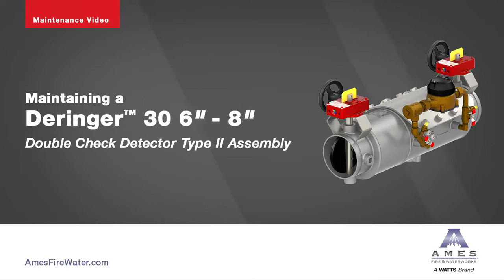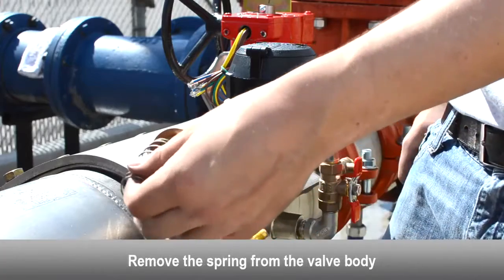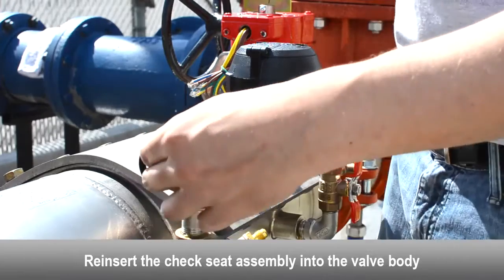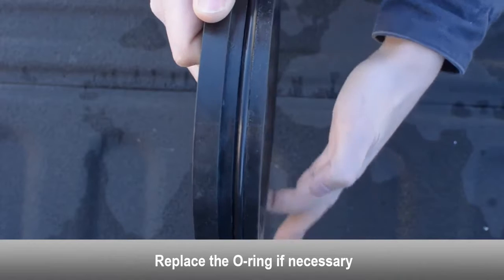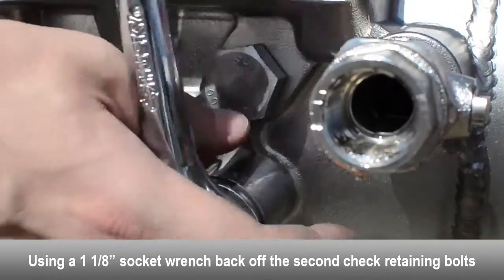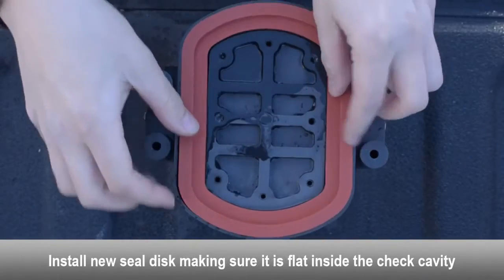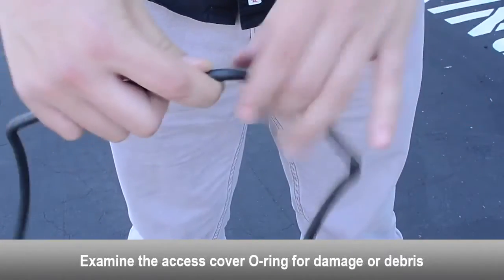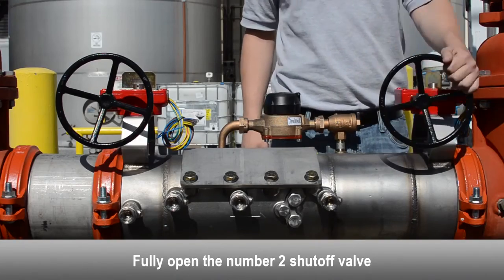Ames Deringer Model 30 6" – 8" Double Check Detector Type II Assembly Repair Video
How to repair and rebuild an Ames Deringer Model 30 6" – 8" backflow preventer.